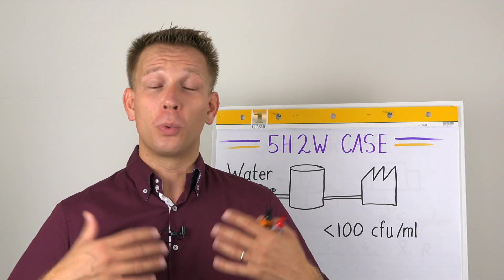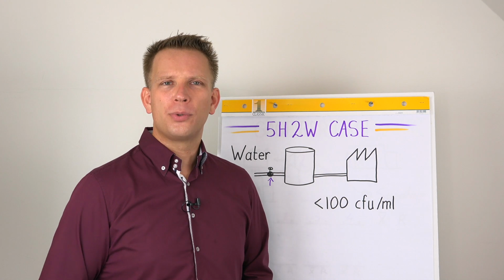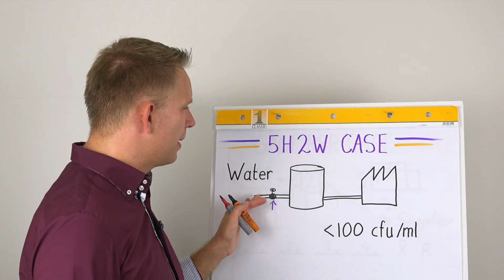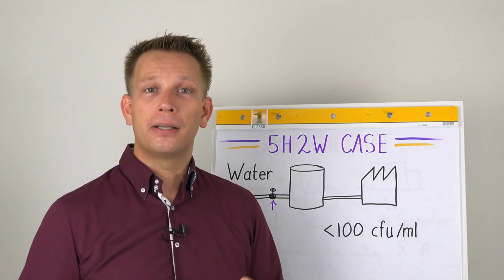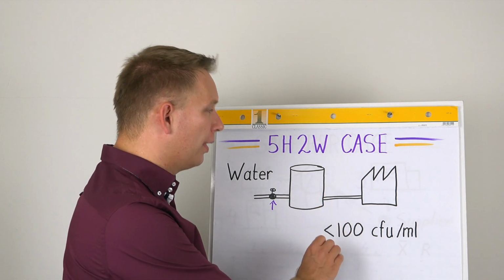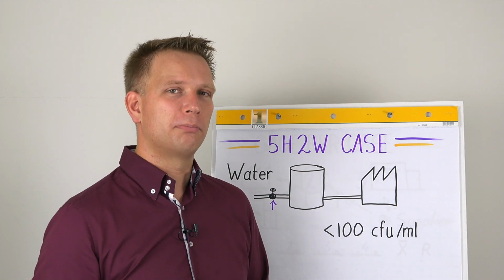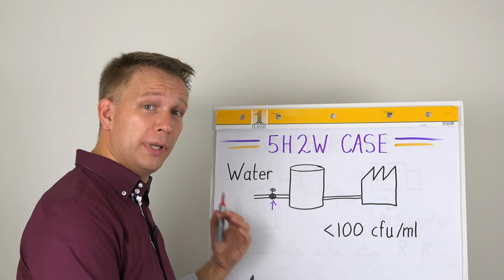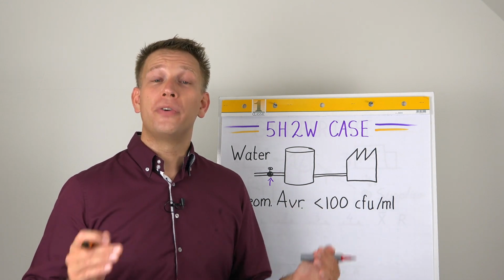How I cheated the problem solving process | a 5W2H problem solving case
If you're interested in my 6-step problem solving template, it's available for free through this

A good problem description is more than half of the work when it comes to problem solving. A good 5W2H-Is-IsNot analysis forces you to truly define what the problem is, how and when it occurs and check the details of what's really happening at the gemba.
In the case I'm describing in this video, we actually solved our problem by putting the effort in step 2 of the 6-step problem solving model: the problem description.